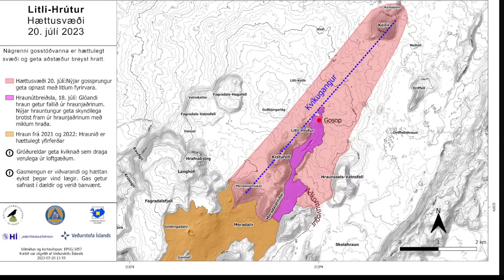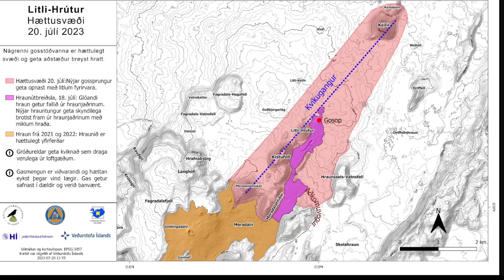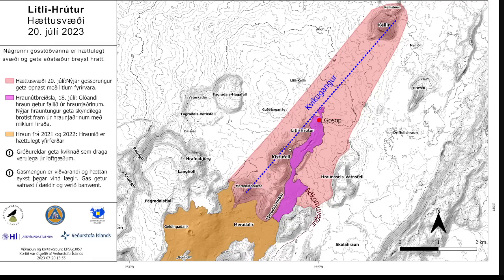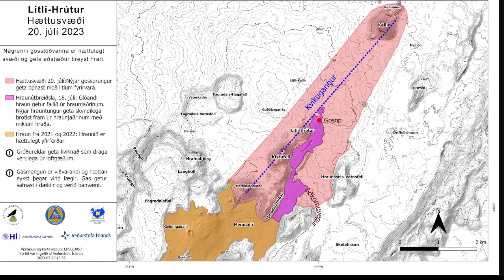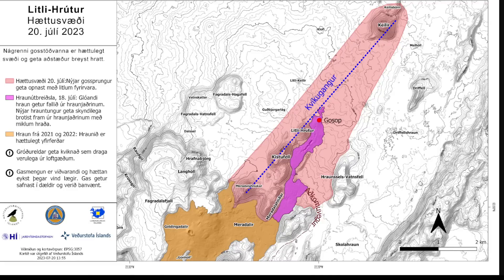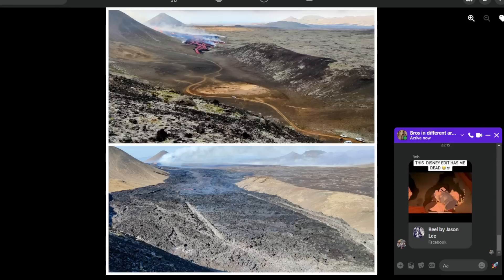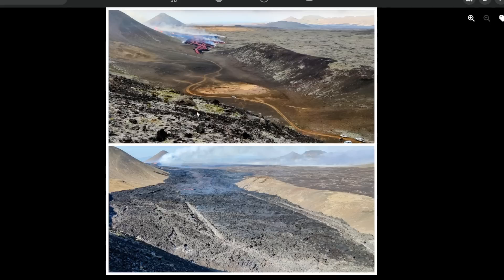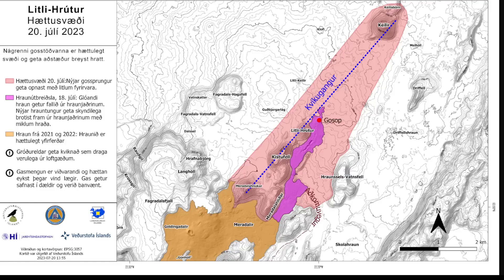Icelandic Eruption Danger Area Increases Again!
The area which is considered dangerous keeps growing it seems with new data pushing the area quite large.